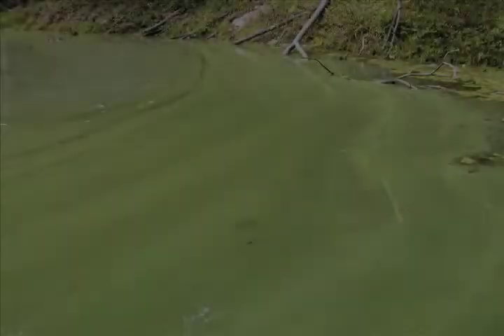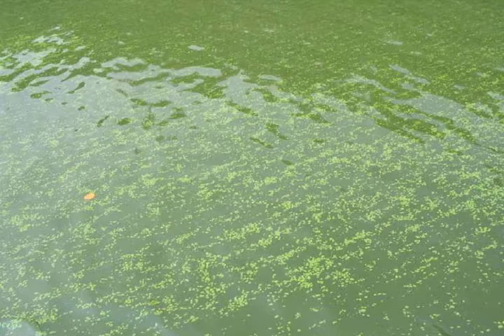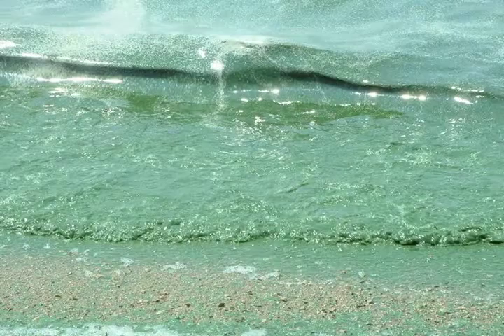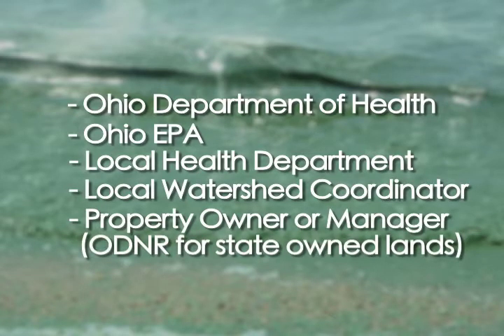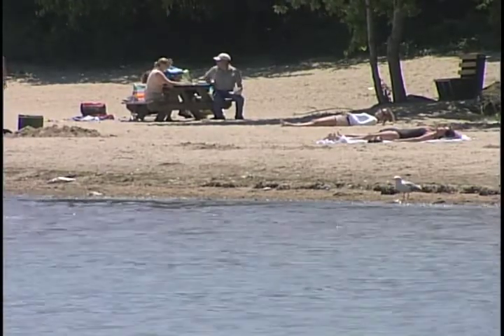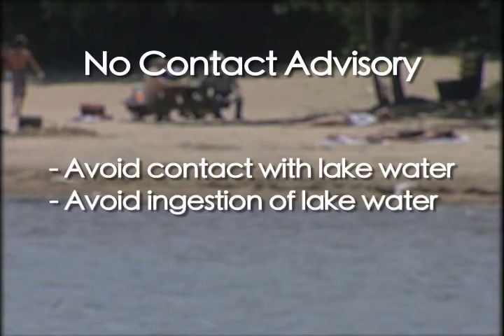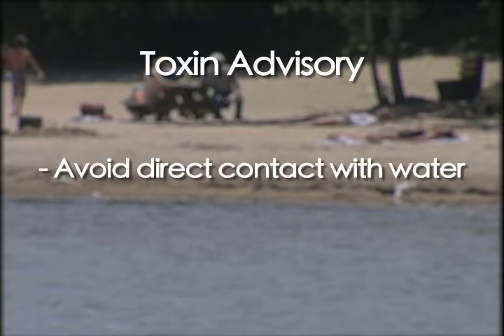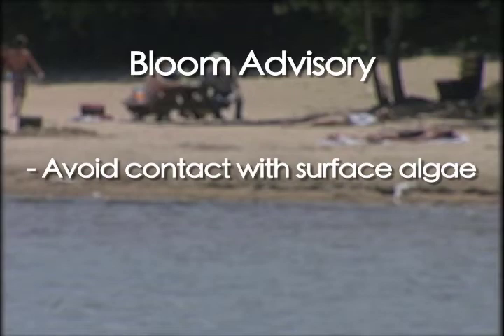Blue-Green Algae 101: Ohio's Lakes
You may have asked yourself: What is this blue-green algae I've been hearing so much about in Ohio's lakes? By the time you are done watching this short video, you will be able to identify the blue-green algae, know the definition of different water advisories, and know how to protect yourself and your loved ones. Share the knowledge and pass this video on to your friends and family.

Algae advisories and information about the Ohio Department of Natural Resources